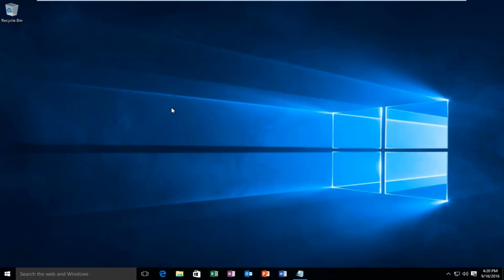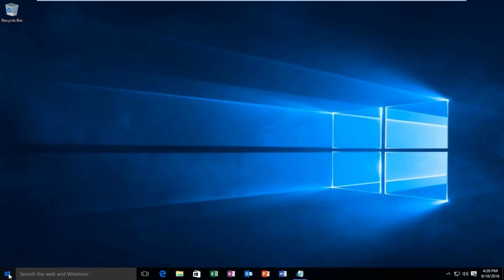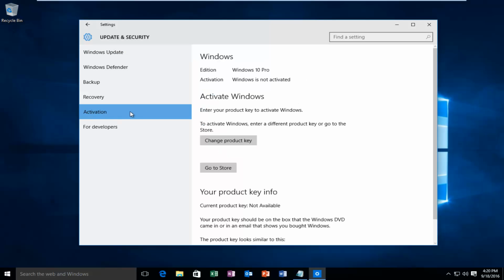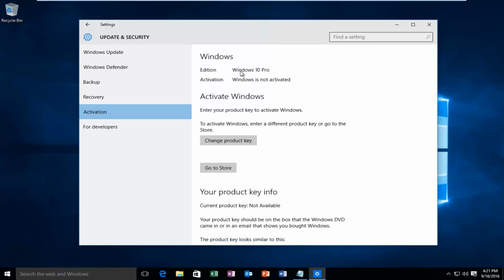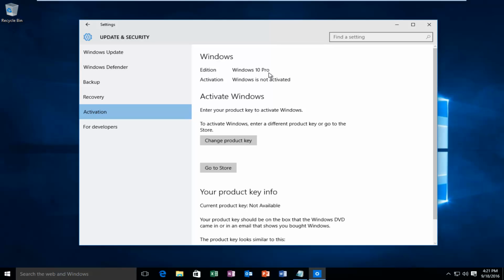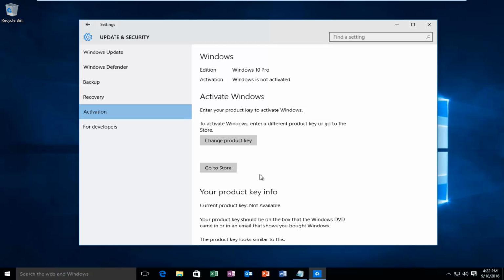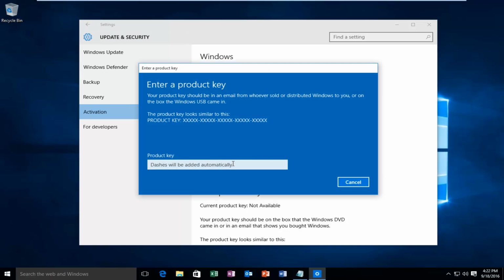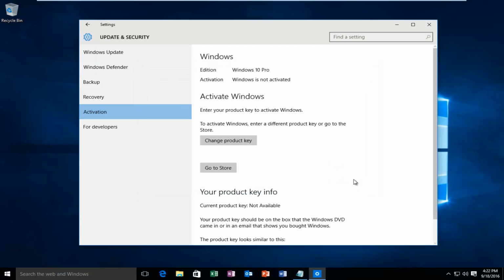How To Fix Windows 10 Activation Error 0xC004F034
This error (as well as the ones listed below) all stem from the same issue of trying to activate Windows 10 with either an invalid or incompatible license.

Activation errors addressed in video: 0xC004F034 , 0xC004F210 , 0xC004E016, 0xC004F210 , 0xC004F00F

Error Code 0xC004F00F can appear during the Windows 10 installation and activation process. It is a fairly straightforward error code that occurs when a product key is entered in that is unable to be used to complete the final activation of the new operating system. This error code is most commonly related to the installation of new pieces of hardware on a machine that was already running Windows 10 at a previous time.

Error Code 0xC004F00F can also appear on other versions of the Windows software, so if you are not specifically trying to install and activate Windows 10 when this message appears, you may want to contact a qualified Windows technician to help resolve your system error, as the error code has different causes and resolution methods on other versions of the Windows operating system.